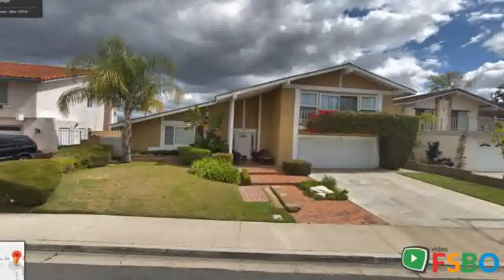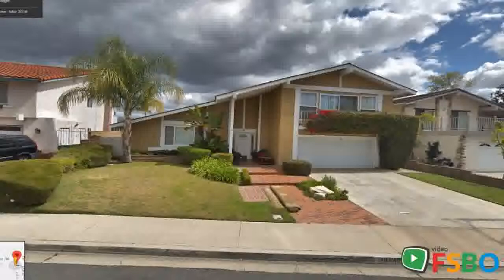Summary - Mission Viejo, CA 92691 Home Sale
For sale: $839,000. JUST ADDED * * Fully remodeled! This gorgeous home has been completely redone with no detail missed. Very bright, open and spacious layout, with 3 bedroom and 2.5 bathrooms. This home features wood flooring downstairs, LED recessed lighting with dimmer, crown molding, and much more. The backyard is an entertainers dream!! It is professionally well maintained with a beautiful view of the mountains for you to sit and relax. This home is a must see!!

Mission Viejo Real Estate Sale
Mission Viejo Property Sale
Mission Viejo Homes Sale
Mission Viejo Single_Family Sale